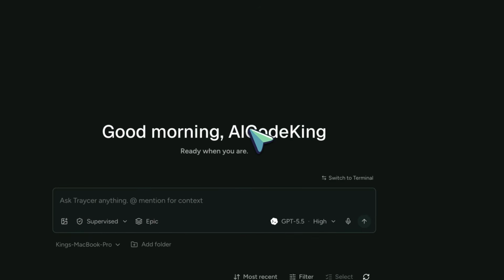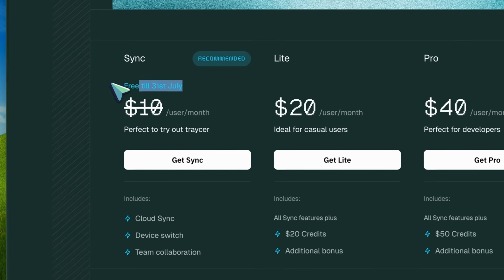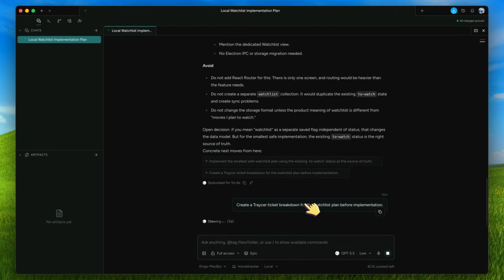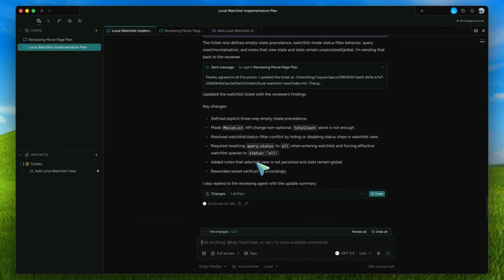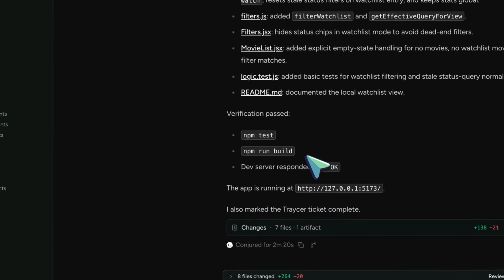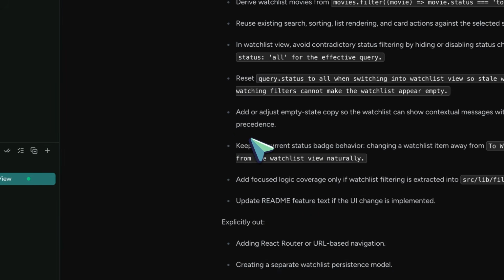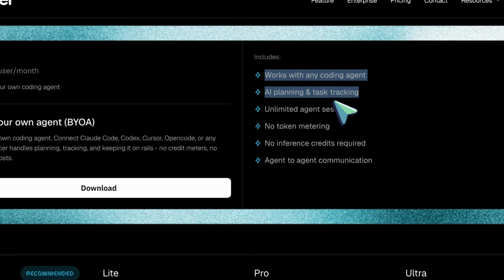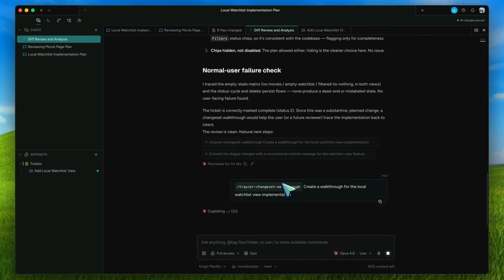Codex & Claude Code EPIC Mode: This OPENSOURCE A2A WORKFLOW is CRAZY!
In this video, I'll be telling you about the new Traycer Desktop app, which is now free and open source, and how it lets you use multiple coding agents like Claude Code, Codex, OpenCode, and Cursor together in one shared workspace.

Key Takeaways:

🚀 Traycer has launched a new free and open-source desktop app for AI coding workflows.
🤖 You can bring your own agents, including Claude Code, Codex, OpenCode, Cursor, and more.
🧠 Tasks act as shared workspaces that keep chats, files, diffs, artifacts, history, and context together.
🔄 Agent-to-Agent workflows let one agent plan, another implement, and another review the same work.
💻 The free BYOA plan is local-only, making it great for individual developers using their own subscriptions.
🛠️ Traycer supports structured workflows like planning, debugging, reviewing, documenting, and Epic Mode.
👥 Teams can use comments, sharing, artifacts, and diffs to make AI coding work more inspectable.
👍 Overall, Traycer Desktop is a powerful shared operating layer for managing multiple AI coding agents.